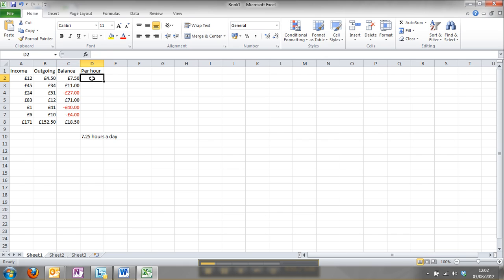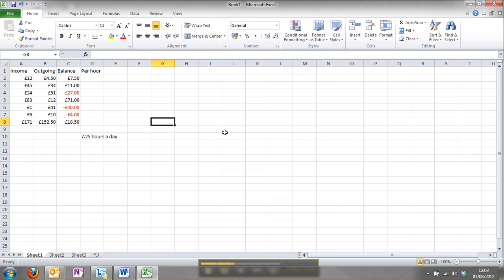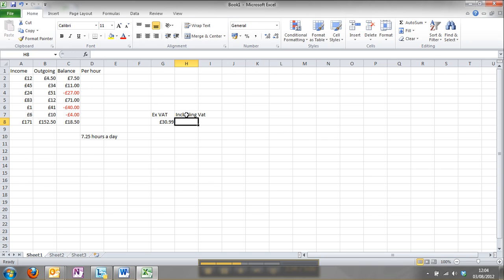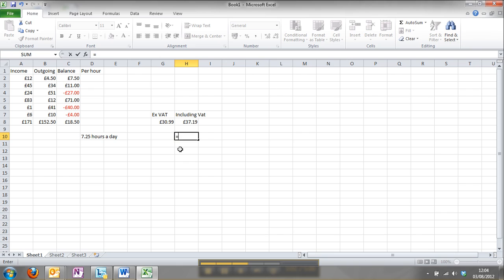Microsoft Office Excel - Simple Formula Tutorial Part 2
Chris gives you a tutorial on simple formulas within Excel